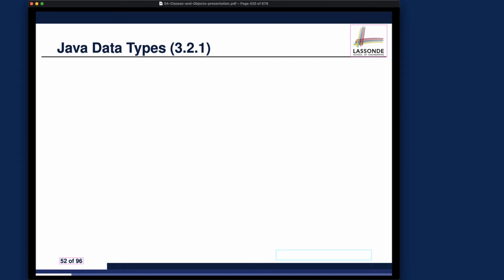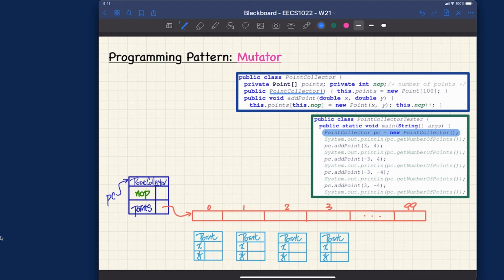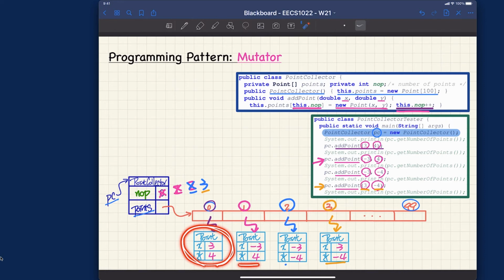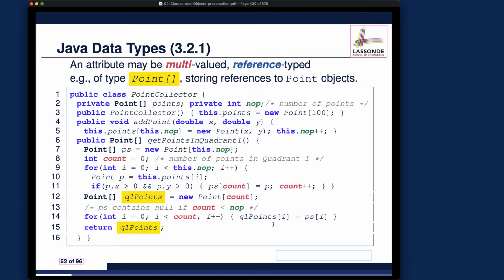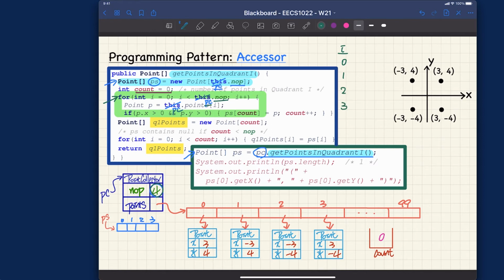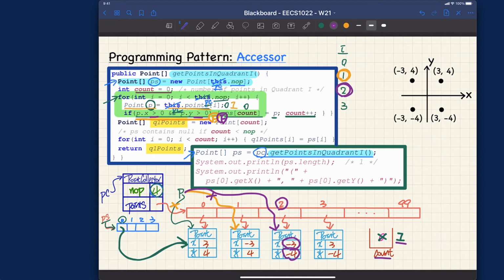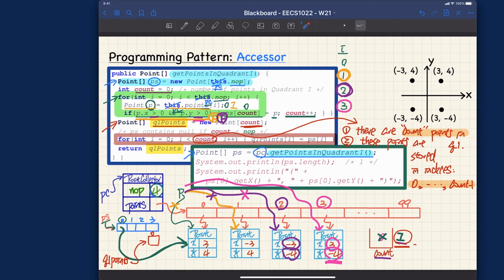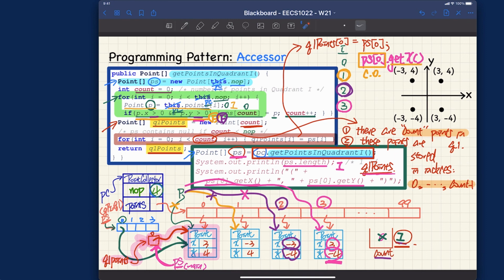[HD] EECS1022 W21 - Lecture 4 - Part C3 - Multi-Valued, Reference-Typed Attributes